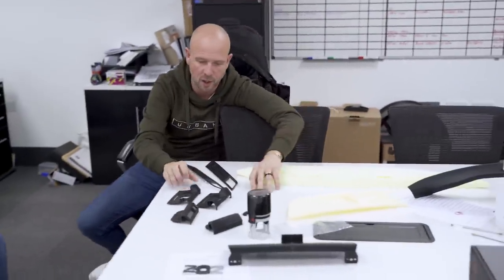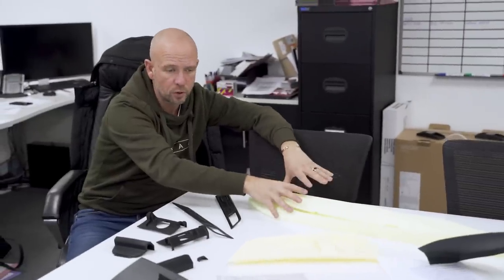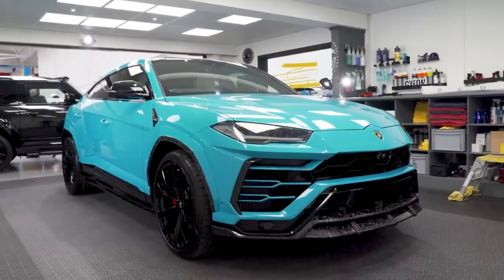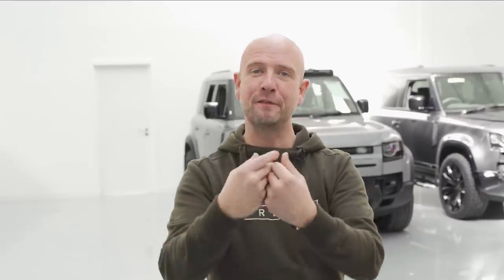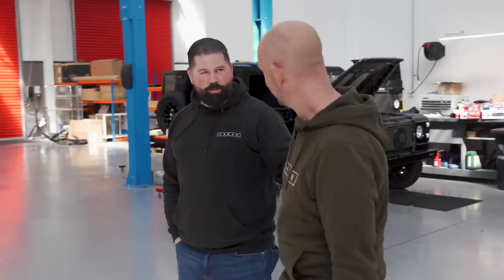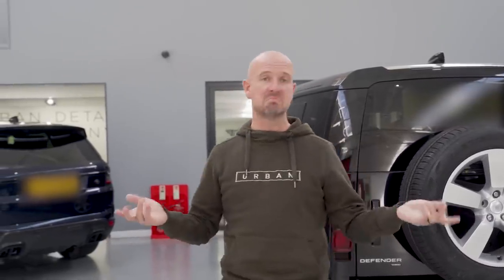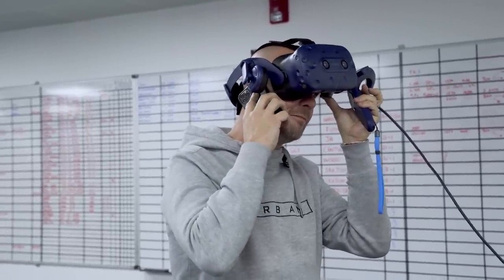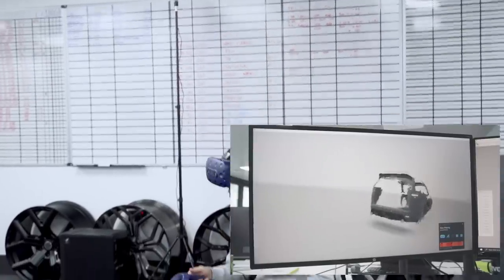Design, Development & Research | URBAN UNCUT EP.4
EPISODE 4 LETS GO!

This week we went backwards and forwards in time, the Miami blue forged Urus left, so we built another one in Grigio Telesto! We 'show' our new aero kit / wheel options for the RS6 and Si gets to see the new Discovery kit in VR!

or
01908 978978